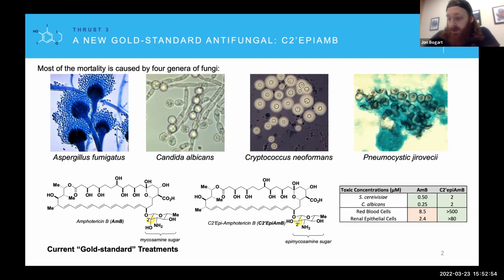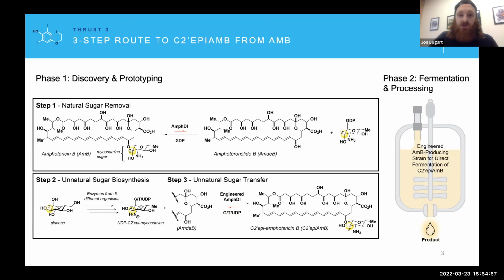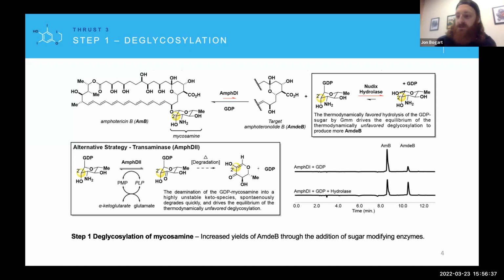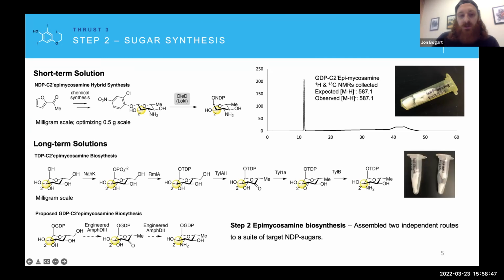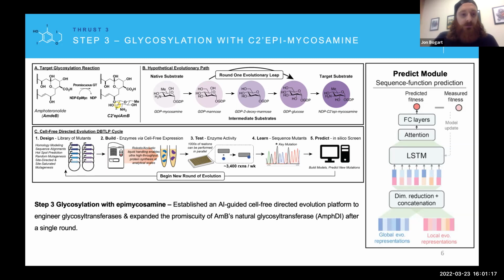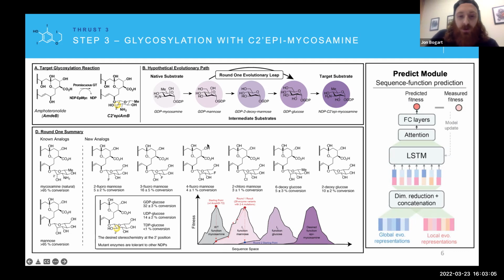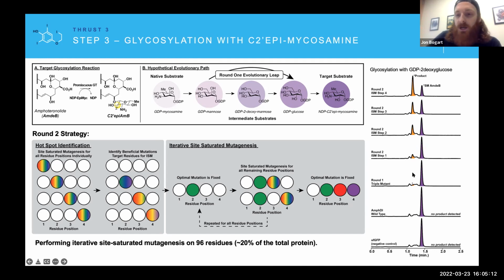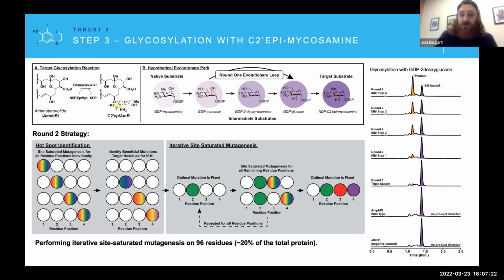Jon Bogart - MMLI Symposium 2022